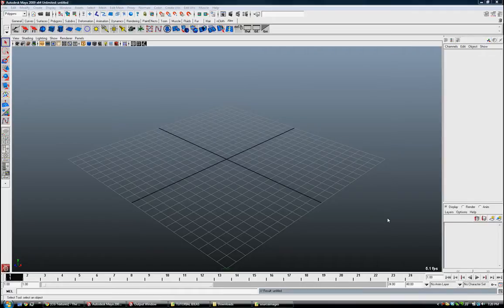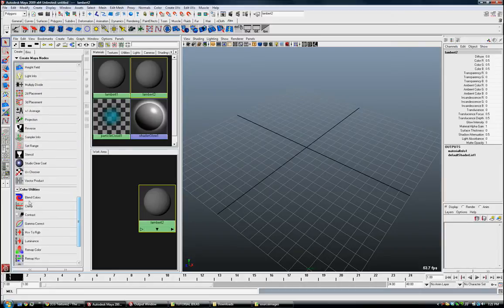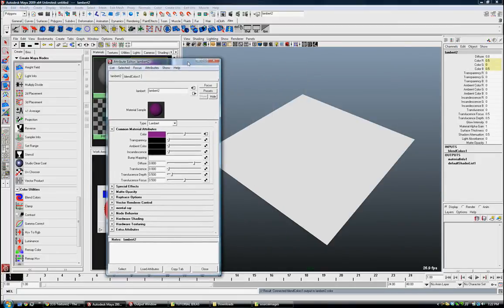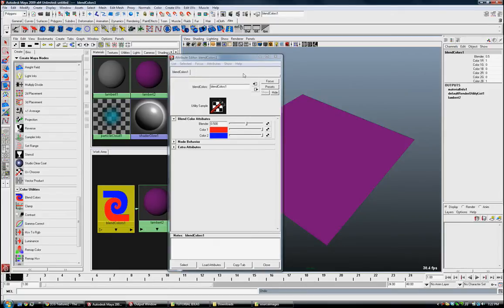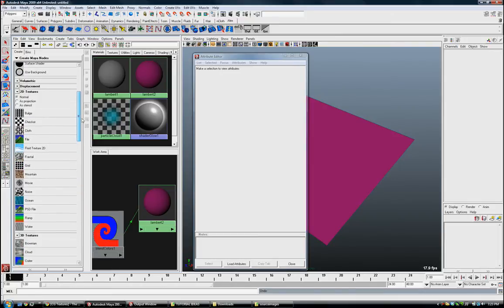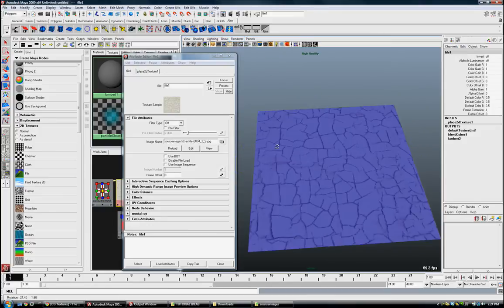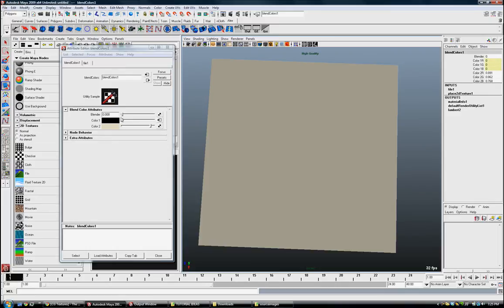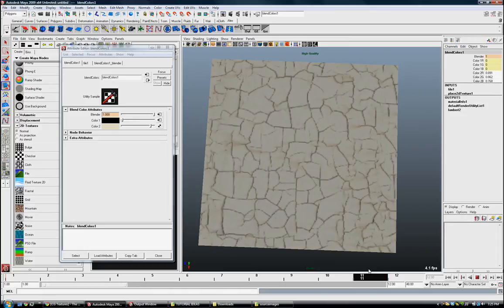Maya - Blend Colors Utility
Use the blend colors utility to transition from one texture to another.. of course this is only one of its uses.